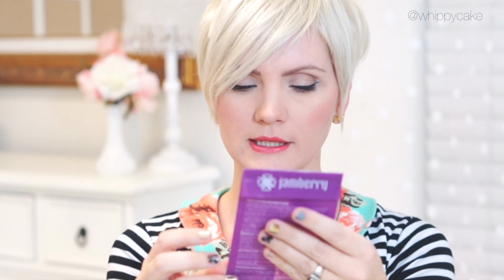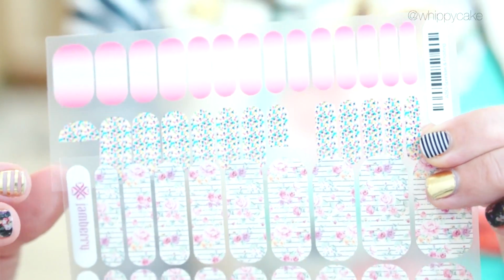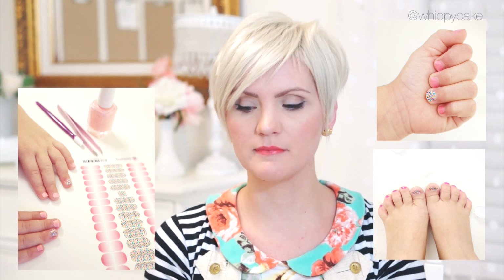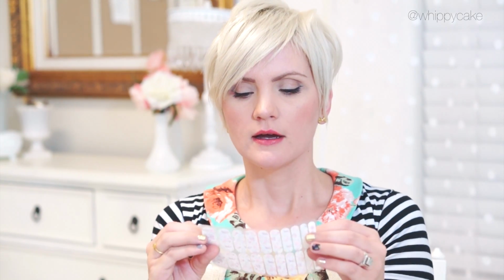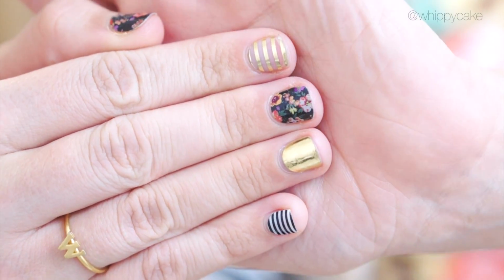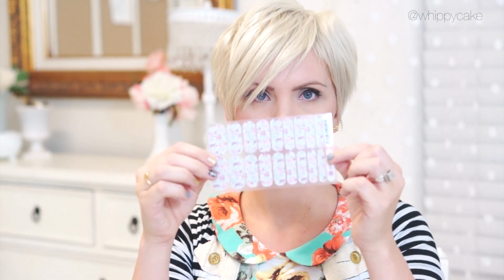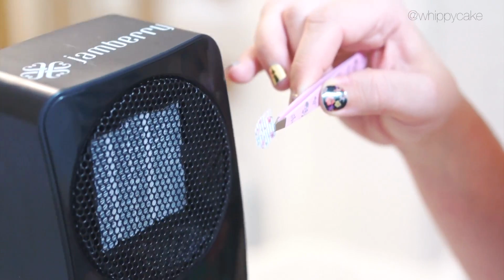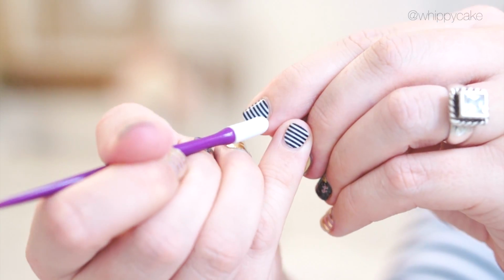Jamberry Nails Product Review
My product review on Jamberry Nails and why I think they are so much better than regular nail polish, shellac, gel, or acrylic nails.